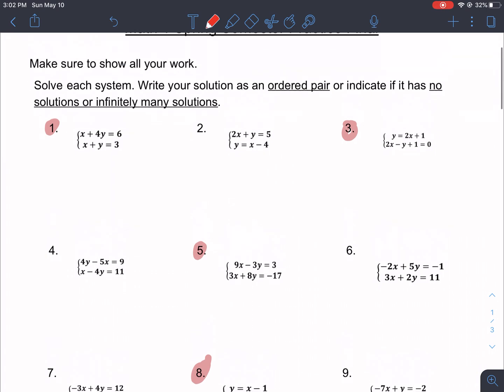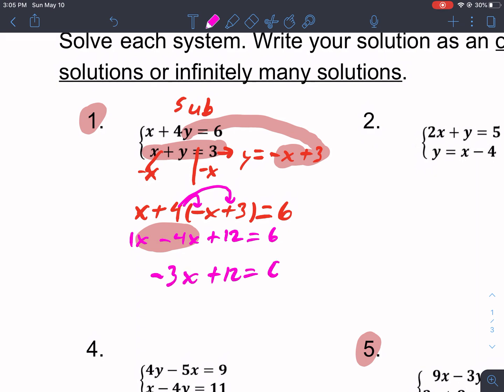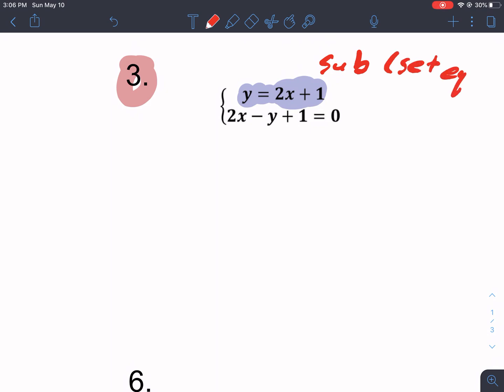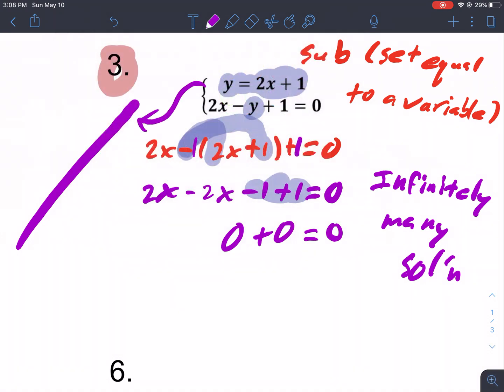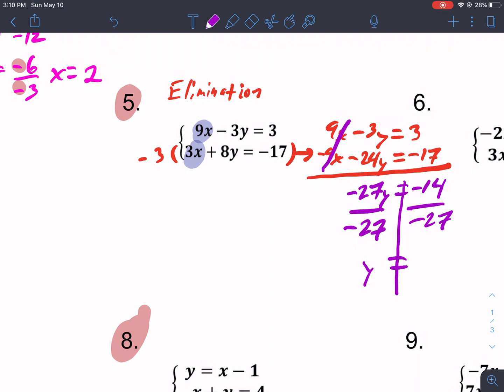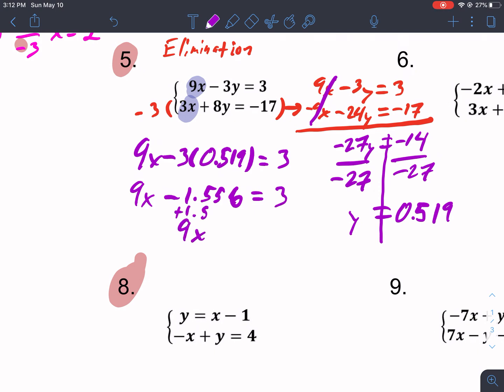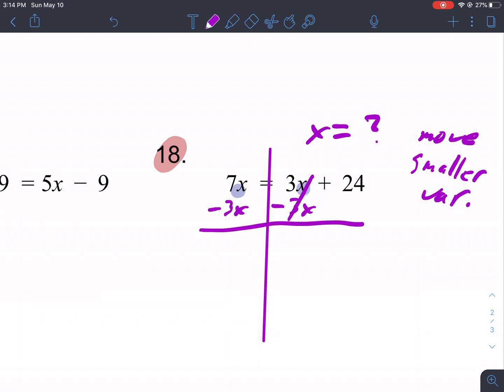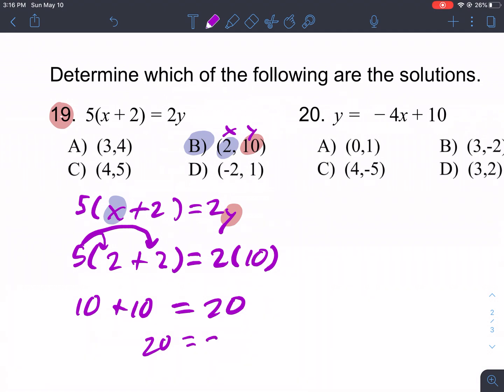Math 1 Spring Semester Final